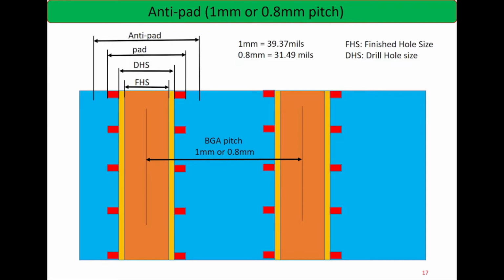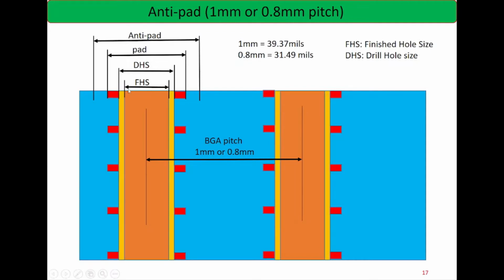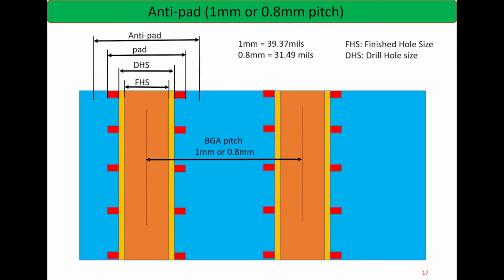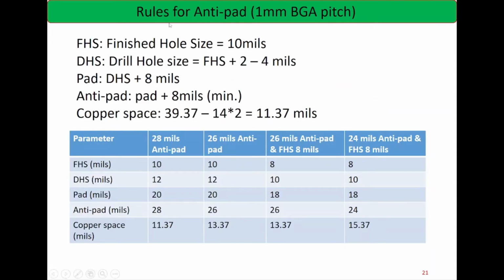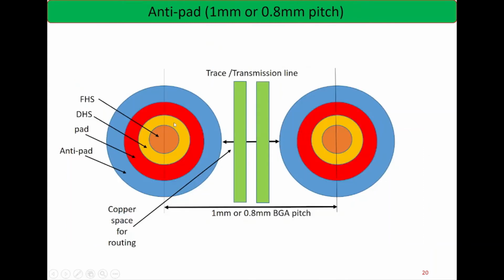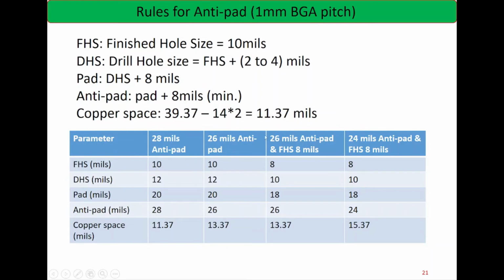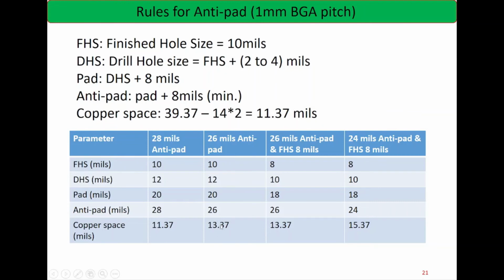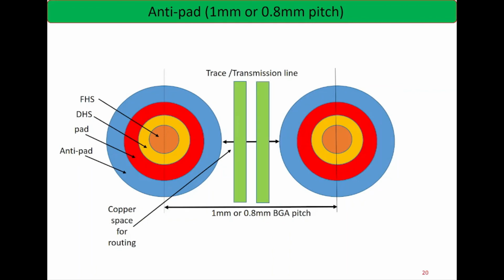Antipad: FHS, DHS, copper spacing for routing in the 1mm or 0.8mm BGA , Trace, Transmission line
This video explains about FHS, DHS, antipad, copper spacing for single end signal and for differential end signal/transmission line/trace  for the purpose of routing inside BGA region (1mm BGA region or 0.8mm BGA region. How to calculate copper spacing? Formula for copper spacing calculation.